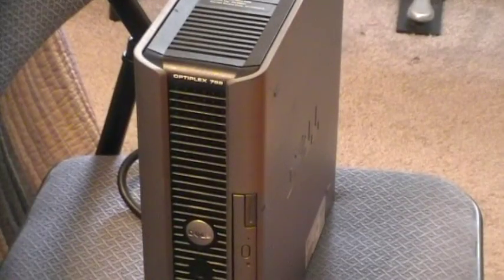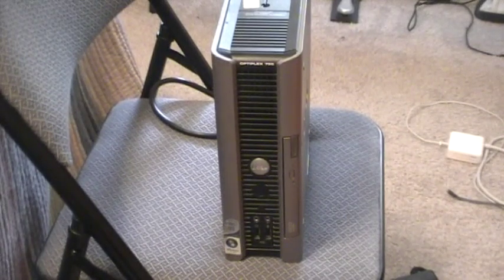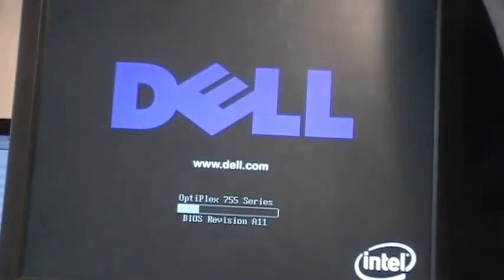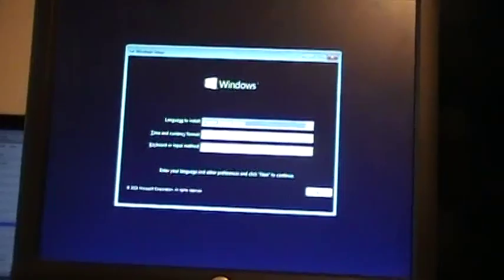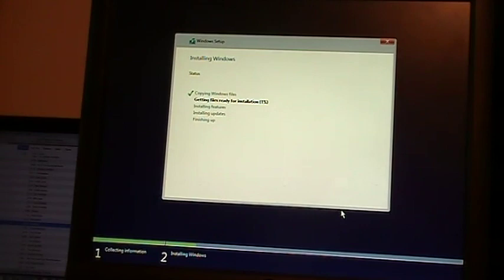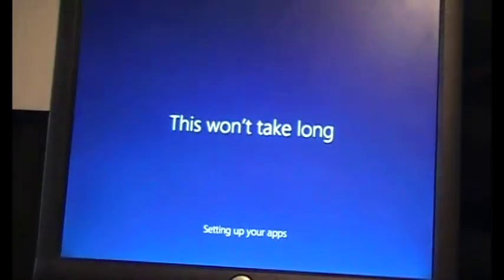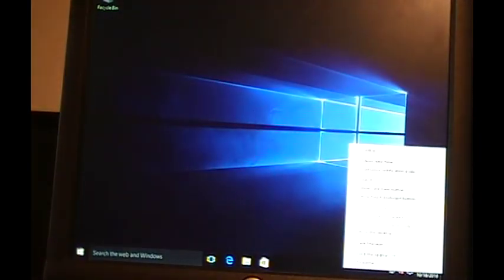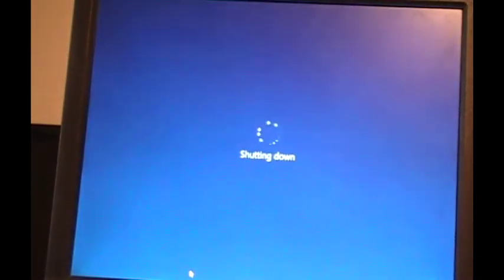Installing Windows 10 Pro on a Dell OptiPlex 755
Magic rant skip button: 2:00

In this video, we install Microsoft's latest and greatest OS, Windows 10, on a 2008 Dell OptiPlex 755. When I bought this machine from the thrift store, it had an install of Windows 7 Home Premium with ALL of the previous owner's data still intact. Let this be a lesson to you all: When selling your computer, WIPE YOUR HARD DRIVE!

Original record date: October 18, 2018.